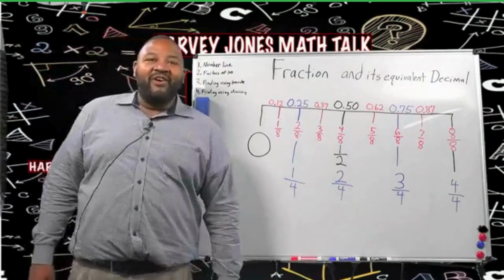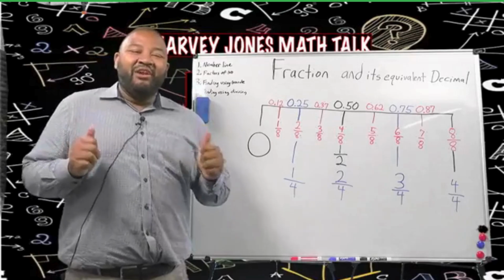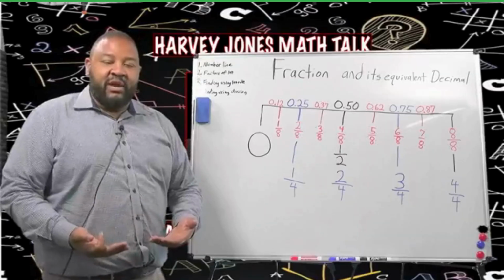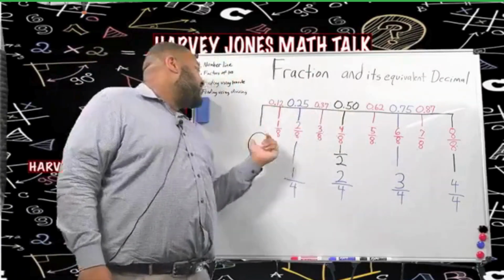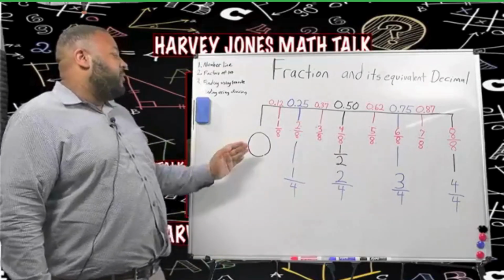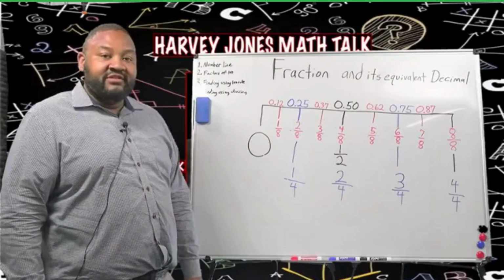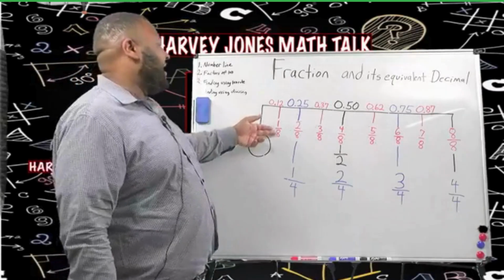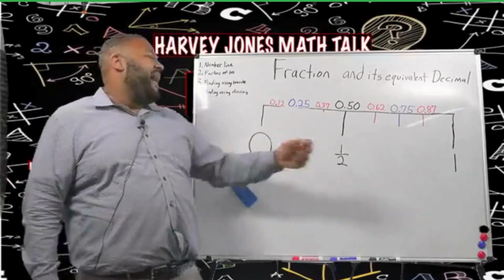Math Noise with Reginald Original Fractions and its Equal Decimals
Reginald Original talks about the relationship fractions and decimals have on a number line.